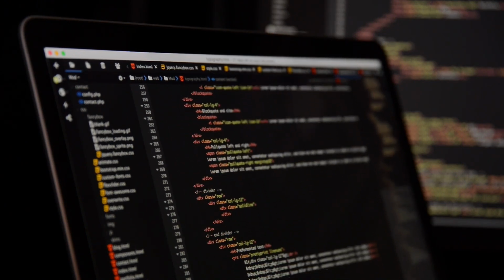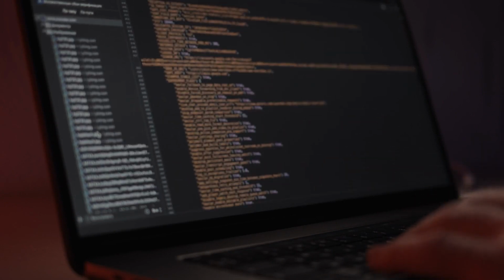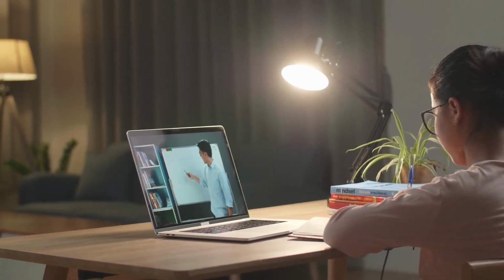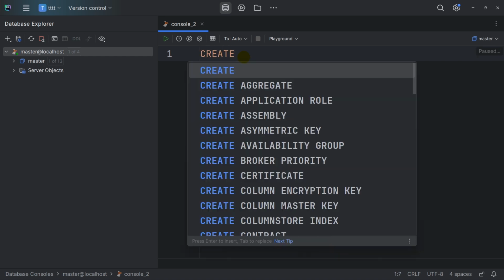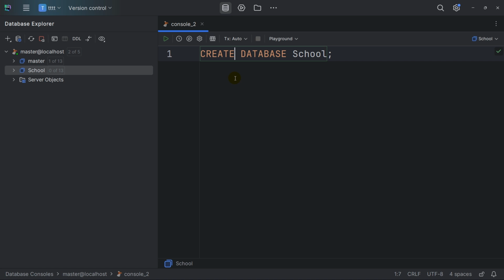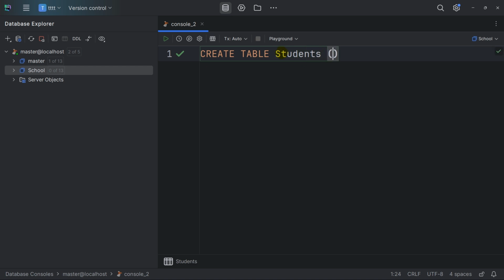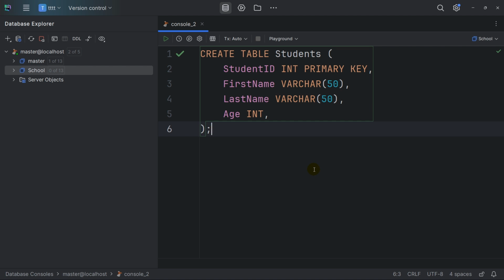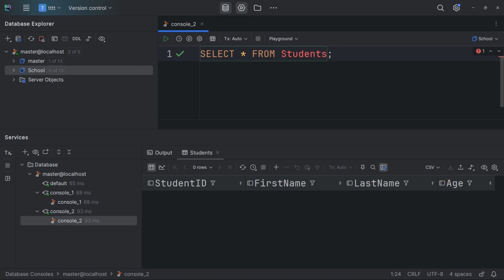SQL Basics | Episode 2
Welcome to Episode 2 of our SQL tutorial series! 🚀

Databases & Tables Explained + Create Your First Table!

In this session, we’re diving into the foundation of SQL: databases and tables. Whether you're a beginner or brushing up on your SQL skills, this is where the magic starts. By the end of this video, you'll learn:

✅ What a database is and why we need it.
✅ What tables are and how they store data.
✅ How databases and tables work together.
✅ Step-by-step guide to creating your first database and table using MSSQL Server and SSMS.

This session is perfect for beginners who are just starting out. Stick with us through this 50-episode series, and you’ll go from a complete SQL newbie to an advanced pro. 🎓